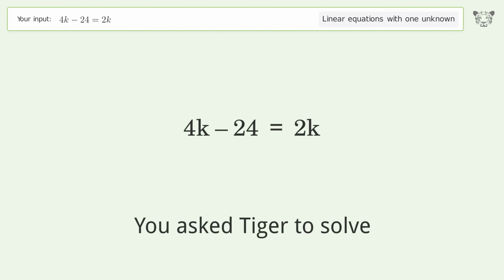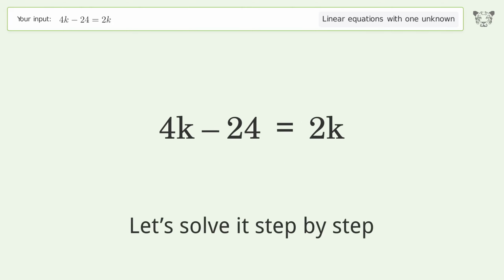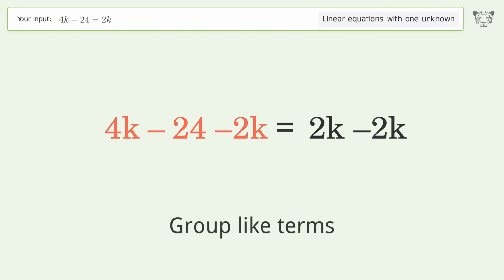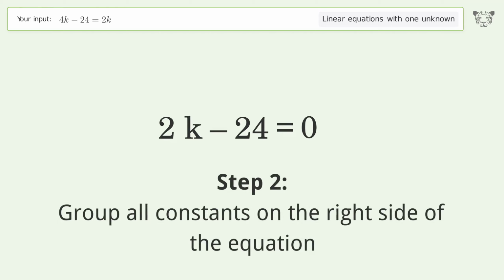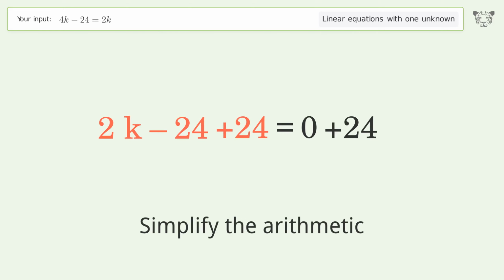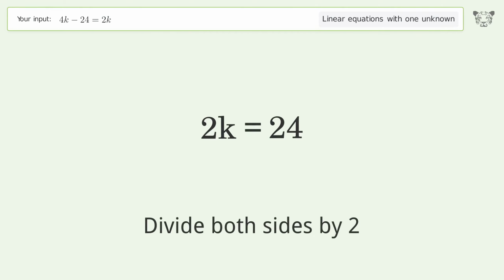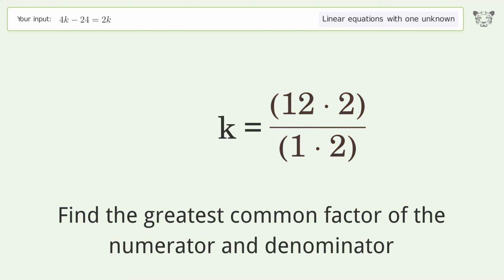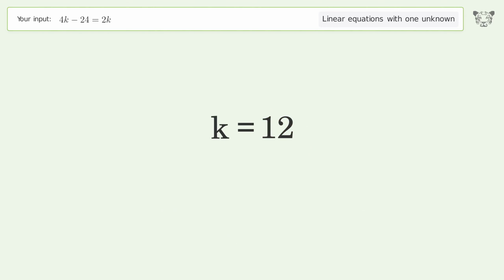Solve 4k-24=2k: Linear Equation Video Solution | Tiger Algebra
Struggling with 4k-24=2k? Watch our step-by-step video on Tiger Algebra to master this linear equation effortlessly. Also check out for more tips and tricks for dealing with linear equations with one unknown